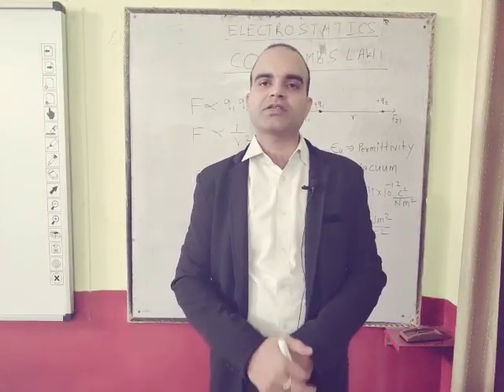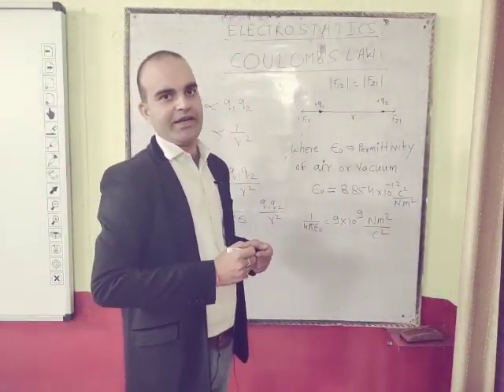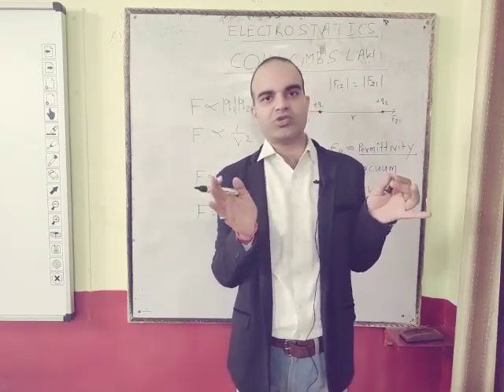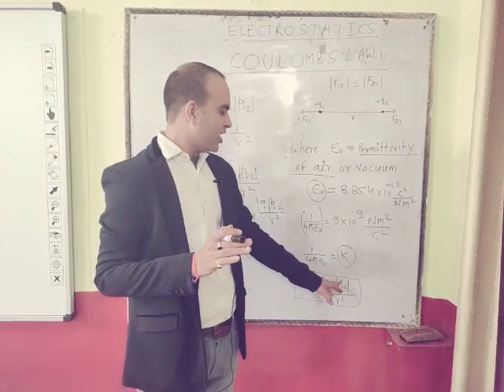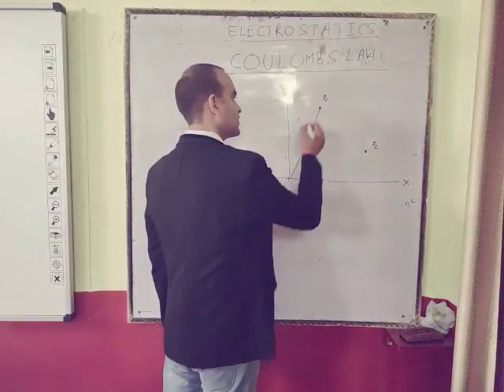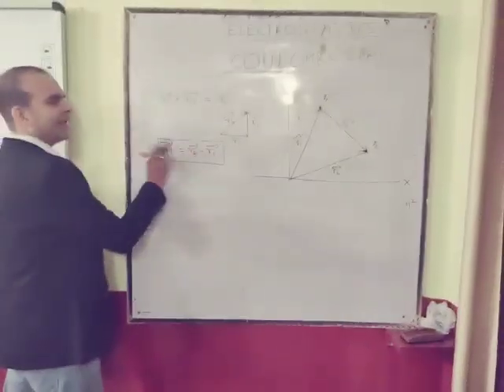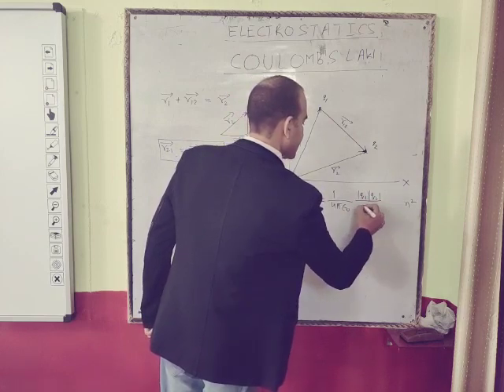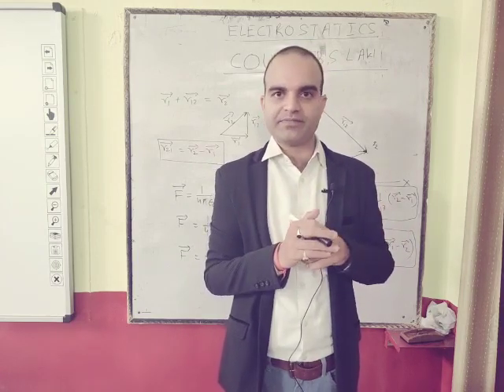Class 12 th Foundation and Target by Dharmendra Sir Topic- Coulomb's Low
Zenith Classes Jhalwa Prayagraj SSC, BANK, RLY, U.P.S.I, TET, SUPER TET AND ONE-DAY EXAM ( DIRECTOR S.K. PATHAK SIR) MOBILE NUMBER :- , 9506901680